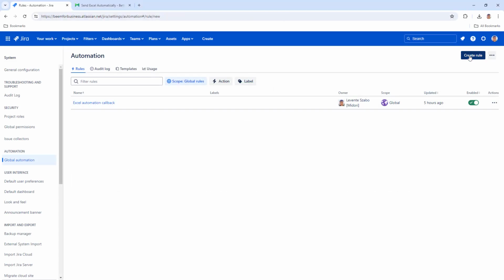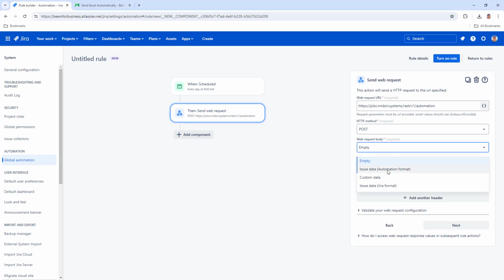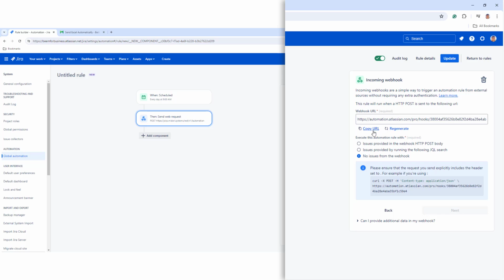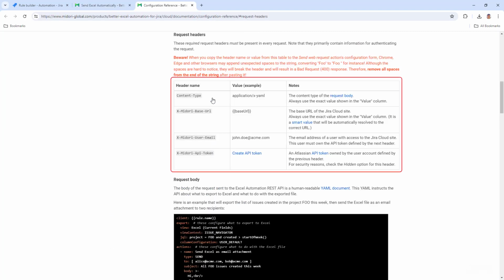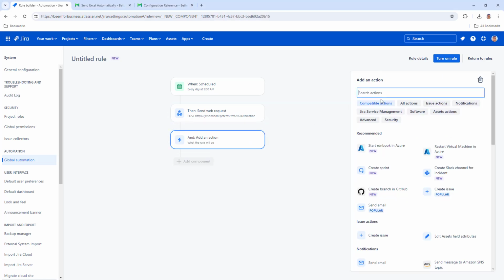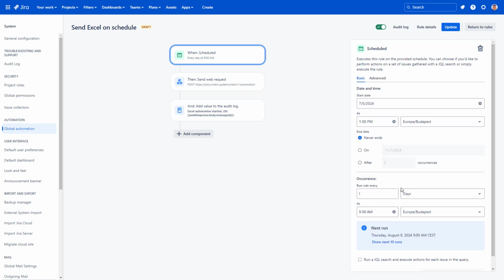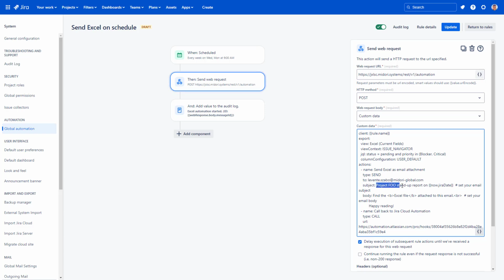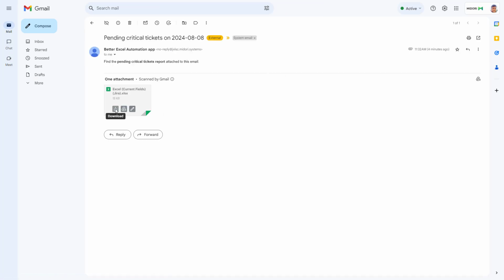Email Excel reports on schedule from Jira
Periodically export and email Excel reports with Better Excel Automation. Learn how to set up an Excel automation rule with a scheduled trigger.

In this tutorial learn how to automatically send Excel files as email attachment on a schedule.

How to create an API token?
1.
2.